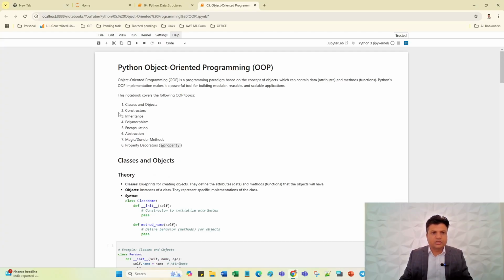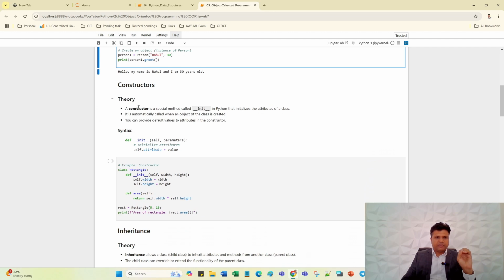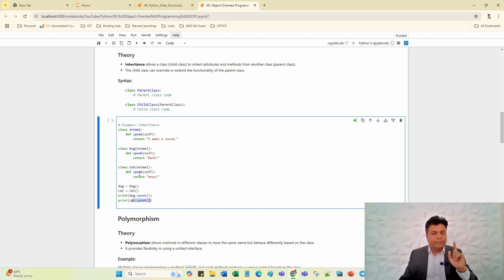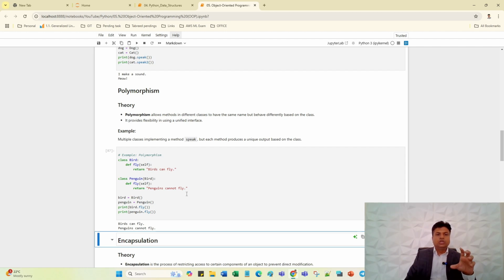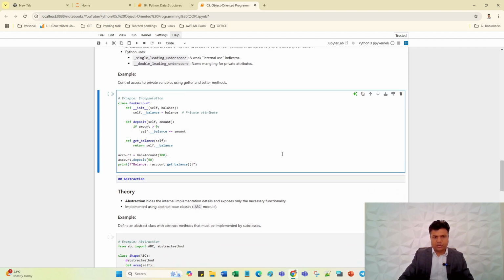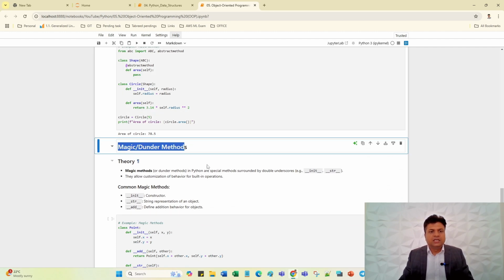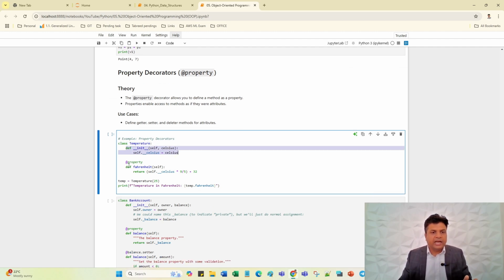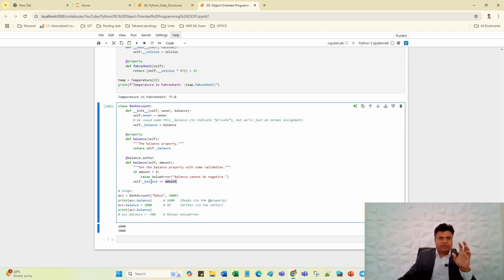Python OOP Masterclass Part 5 | Learn Advanced Concepts with Step-by-Step Tutorials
Welcome to Part 5 of the Python OOP Masterclass! In this tutorial, we take a deep dive into advanced Object-Oriented Programming concepts. Whether you're a beginner or an experienced programmer, this step-by-step guide will help you level up your Python skills.

In this video, you’ll learn:
✔️ Magic Methods: How to add special functionality to your classes
✔️ Property Decorators: Efficiently manage object attributes
✔️ Polymorphism: Create flexible and dynamic methods
✔️ Encapsulation: Secure your data with modular designs
✔️ Abstraction: Simplify complex functionalities for better clarity

💡 Explore the Code:
All the code and examples used in this video can be found in the GitHub repository